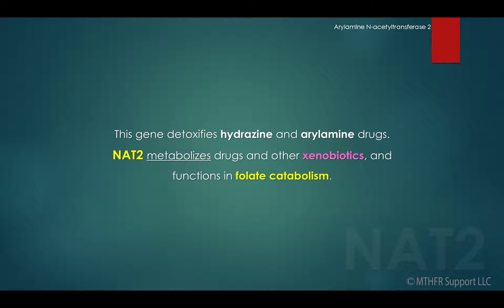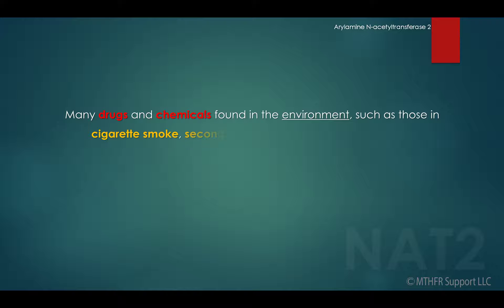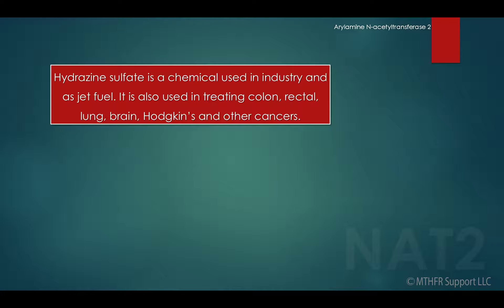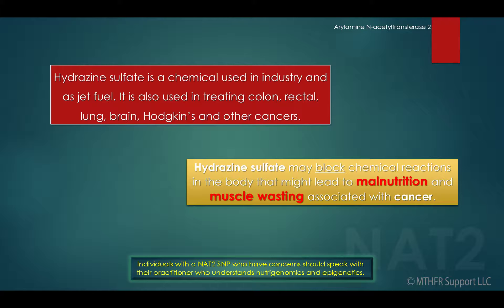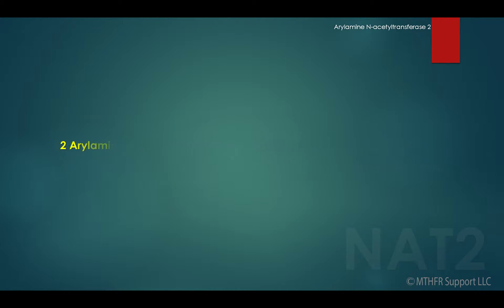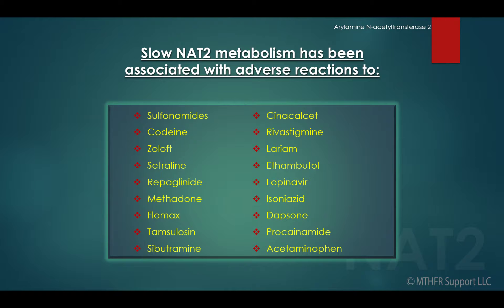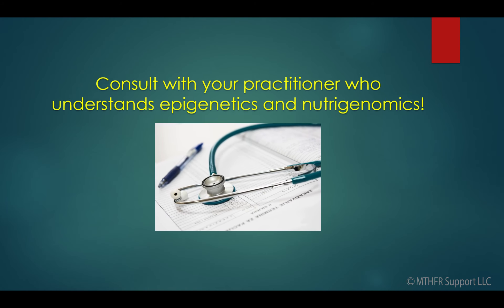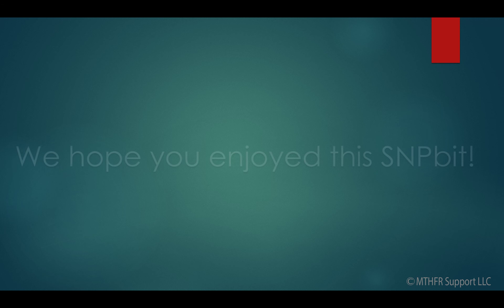What is NAT2?